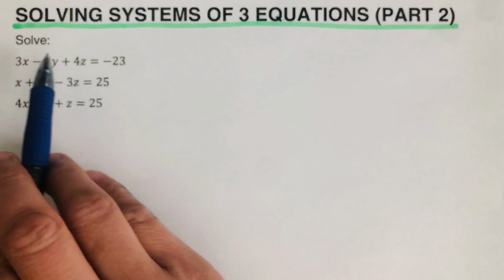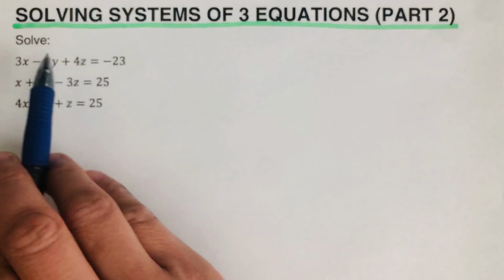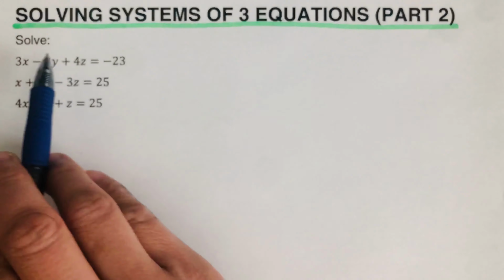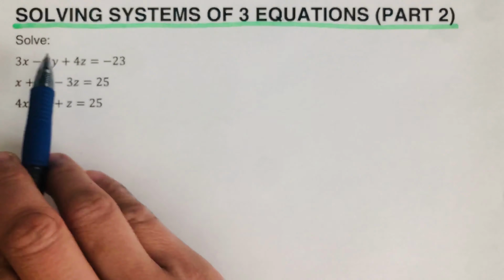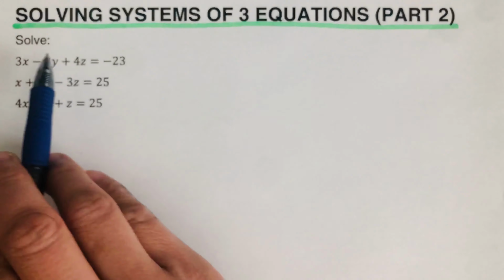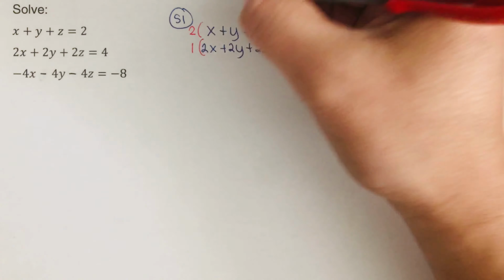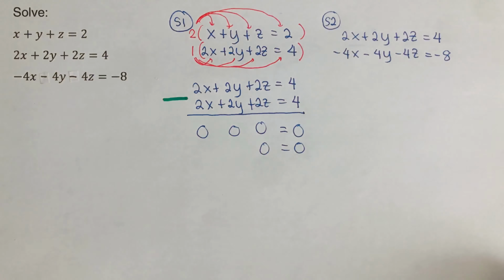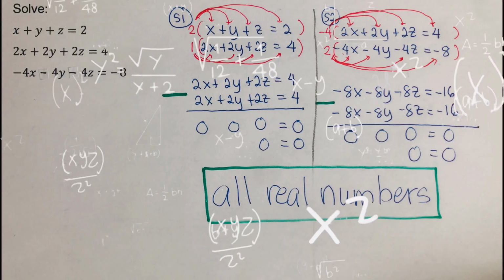Solving Systems of Three Equations (Part 2)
This video will show the step by step method in solving three systems of equations. On this part, it will show how a system can yield a no solution set and all real numbers a solution